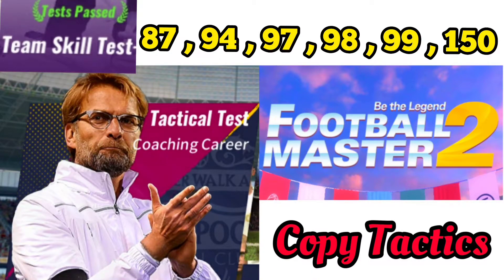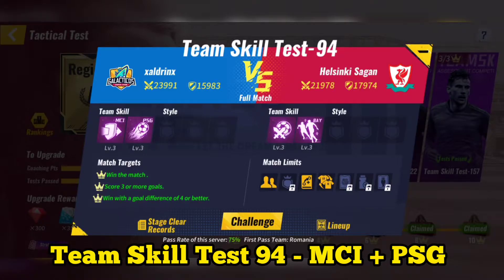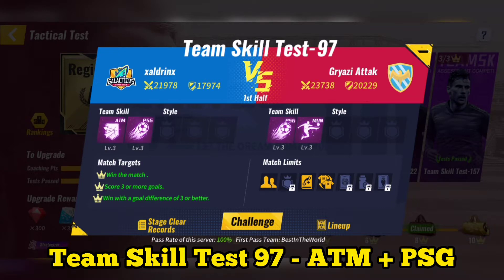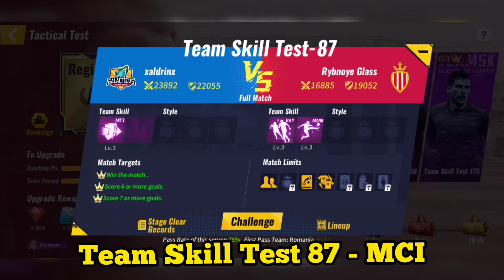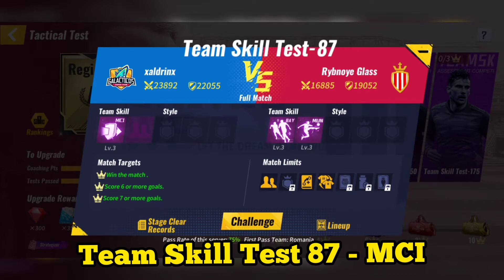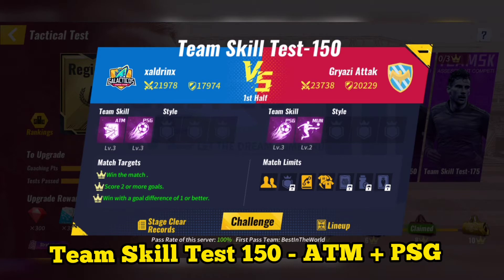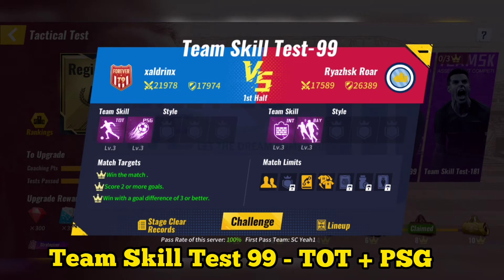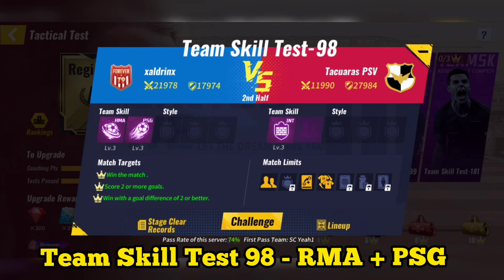Football Master 2 Team Skill Test 87 , 94 , 97 , 98 , 99 , 150 - how to complete tactical test